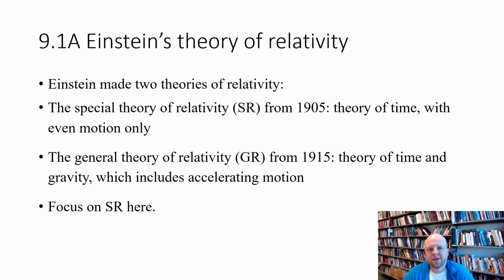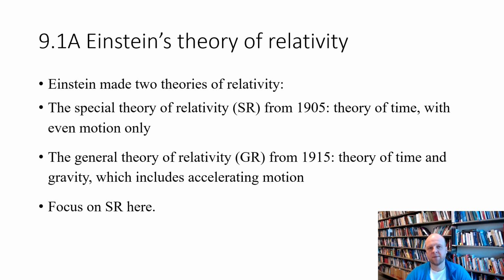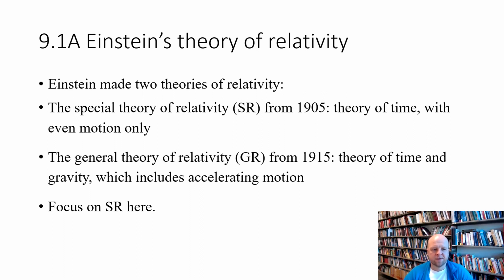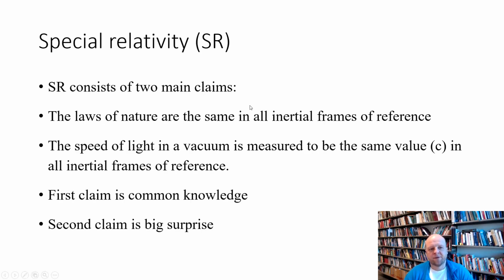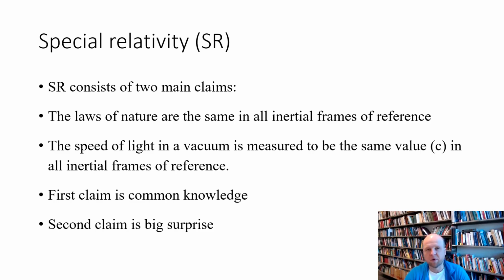9.1A Einstein's theory of relativity